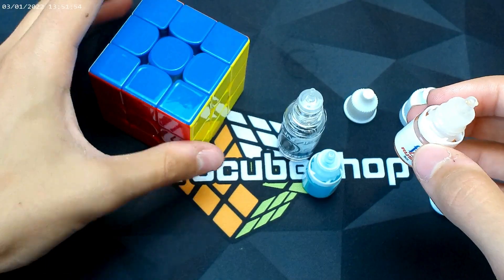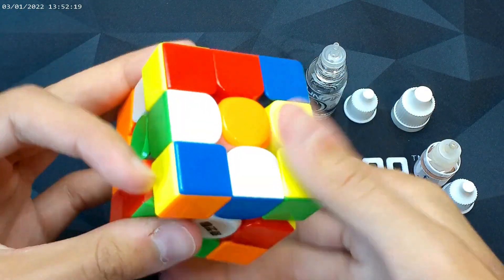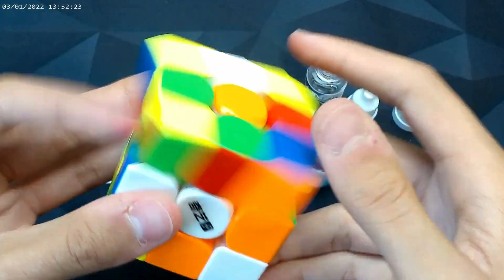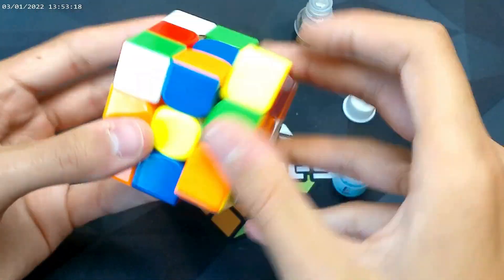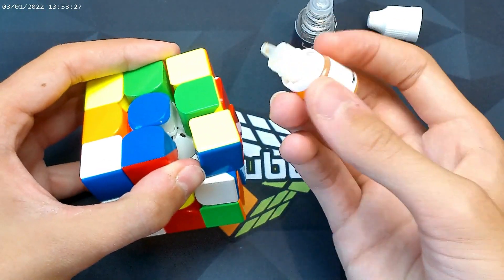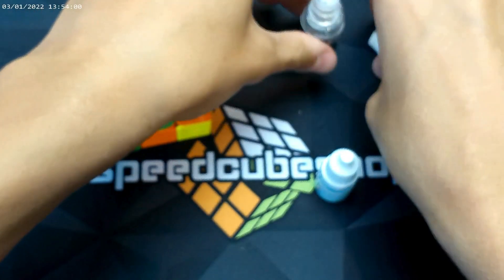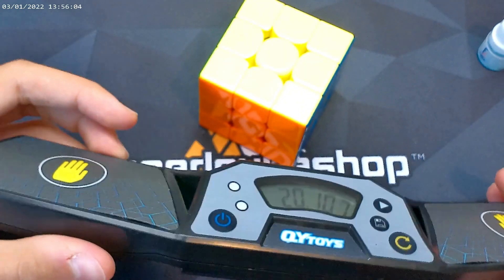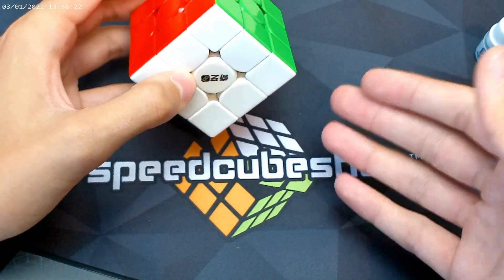Can You Lube a SmartCube?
It’s a question a lot of cubers are asking — but few are answering clearly:
Can you actually lube a smartcube without damaging it?

With all the sensors, electronics, and Bluetooth components inside, it’s not as simple as lubing a regular speedcube. In this video, we break down what you can do, what you shouldn't do, and how to safely get better performance from your smartcube — without killing the tech inside.  If you're thinking about lubing your GAN, GoCube, or any smart puzzle… watch this first.

**TIME STAMPS**
0:00 - Intro
0:21 - Lubing the SmartCube
2:20 - Trial Solve
3:10 - Overview
3:20 - Outro

For more videos visit @CubeM-2083